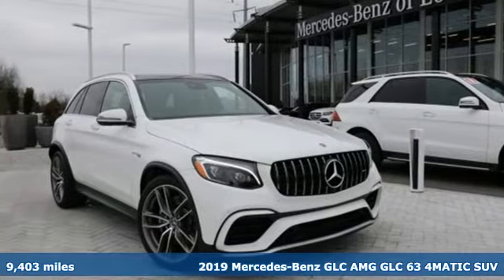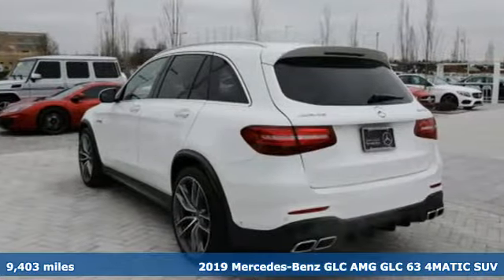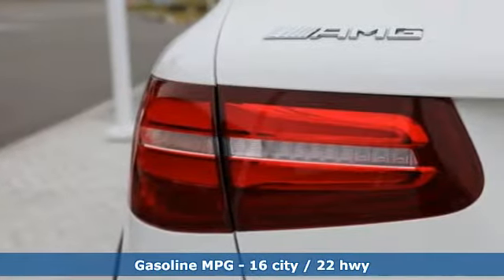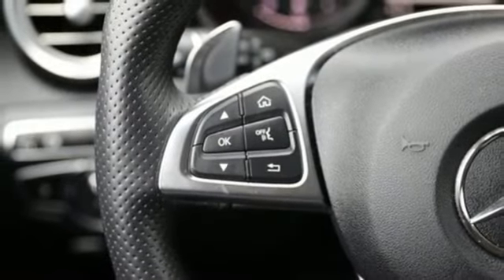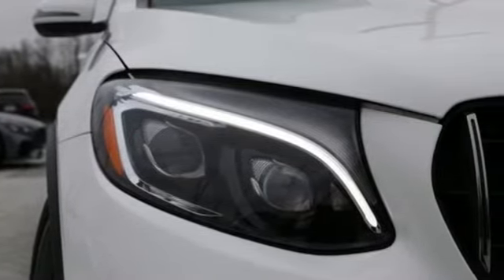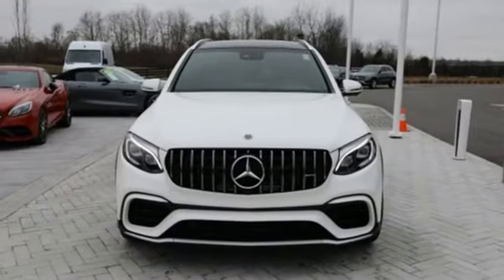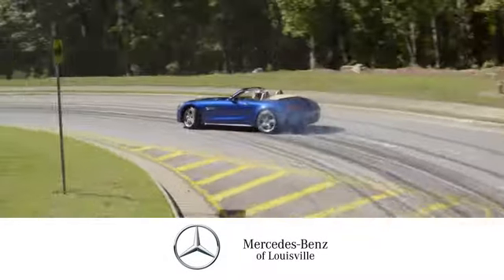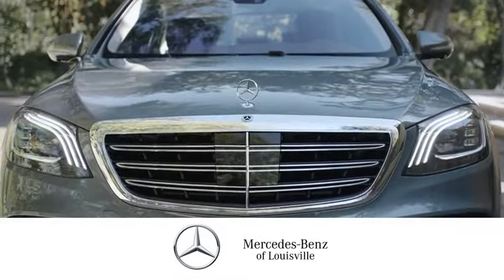2019 Mercedes-Benz GLC Louisville KY Elizabethtown, KY T18901A - SOLD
Year: 2019
Make: Mercedes-Benz
Model: GLC
Trim: AMG GLC 63
Engine: 8 Cyl. 4.0 L
Transmission: Automatic
Mileage: 9403
Stock #: T18901A
VIN: WDC0G8JB3KF489126
T

Address:
4156 Shelbyville Road